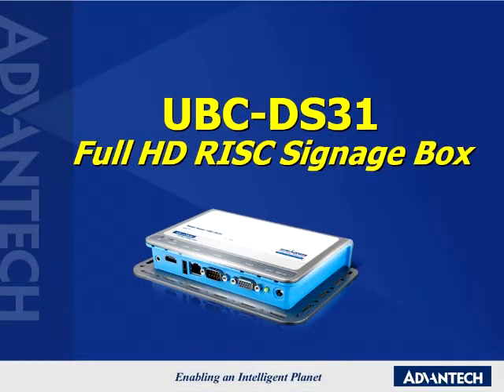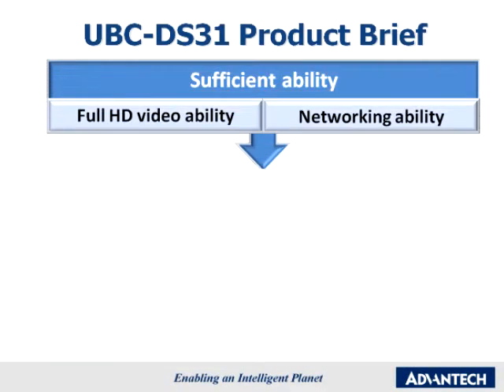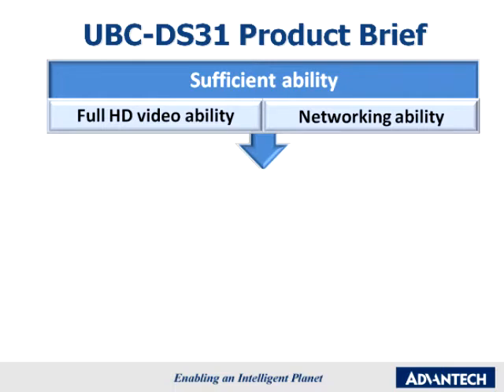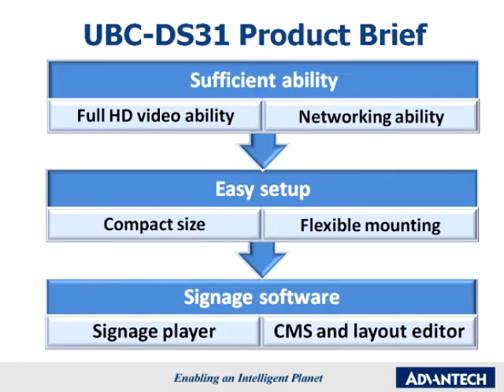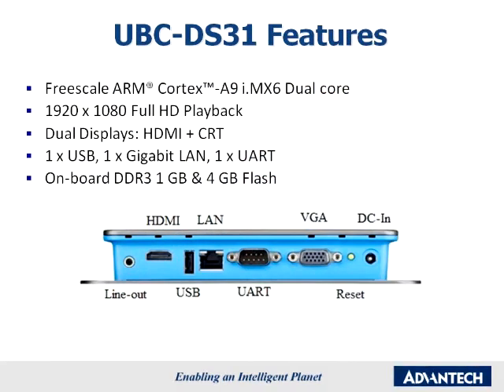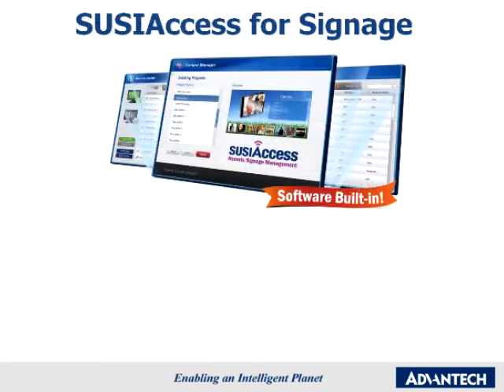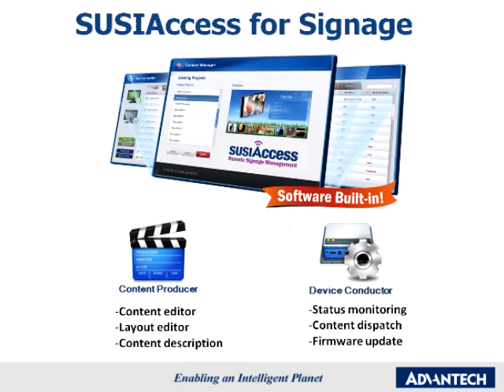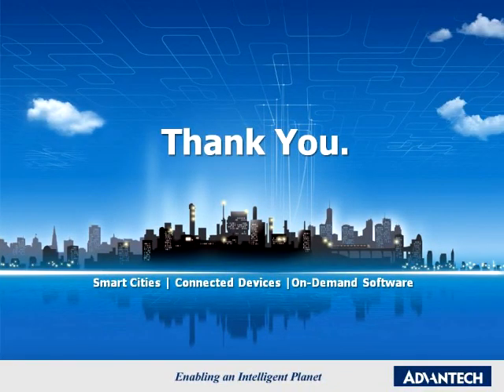Full HD RISC Signage Box UBC-DS31, Advantech(EN)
RISC-based digital signage box- UBC-DS31, powered by the Freescale ARM® Cortex™-A9 i.MX6 Dual processor with Advantech's SUSIAccess signage software built-in. Based on the ARM Cortex-A9 processor, UBC-DS31 delivers high performance and low power consumption. With superior multimedia performance, it also features an easy assembly design, and specific management software for digital signage applications.